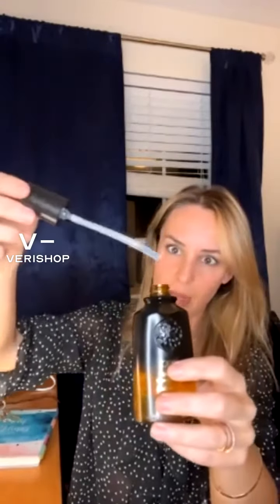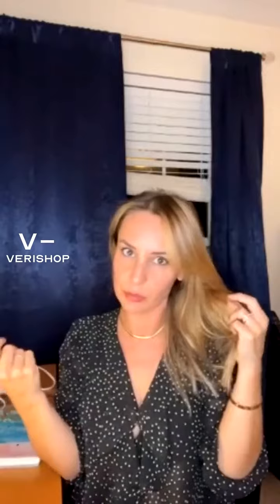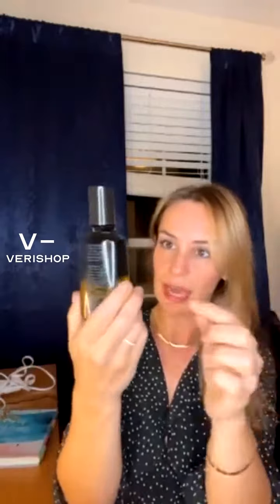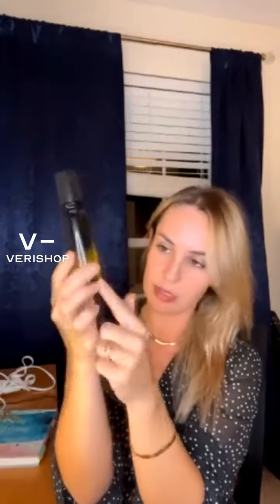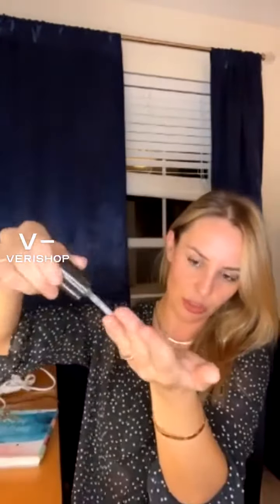Oribe Gold Lust Hair Oil Review